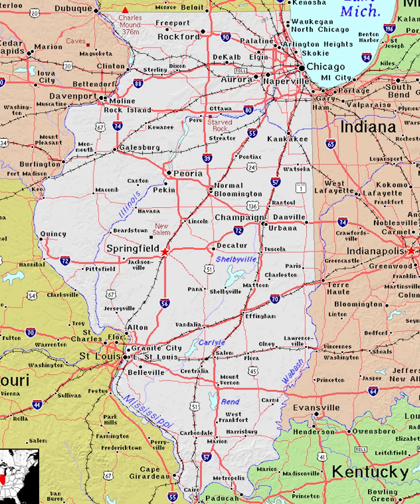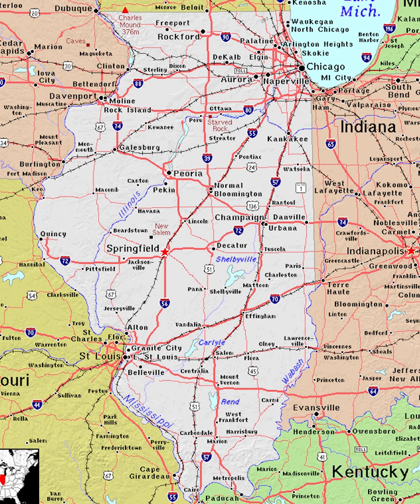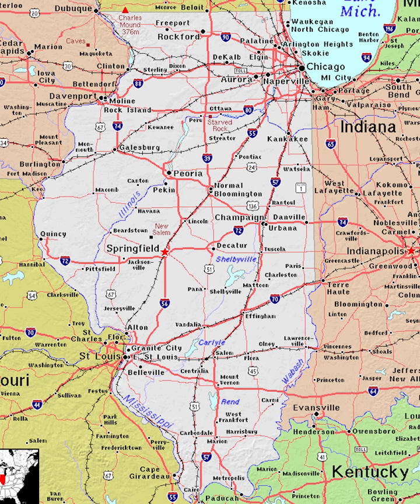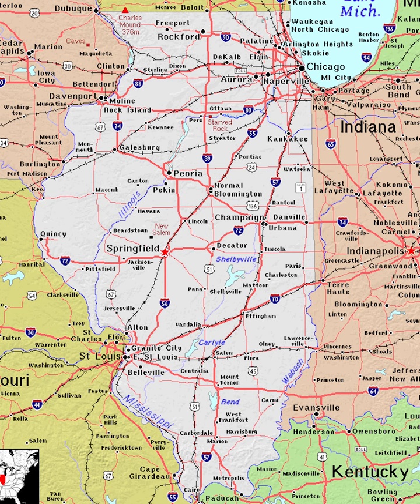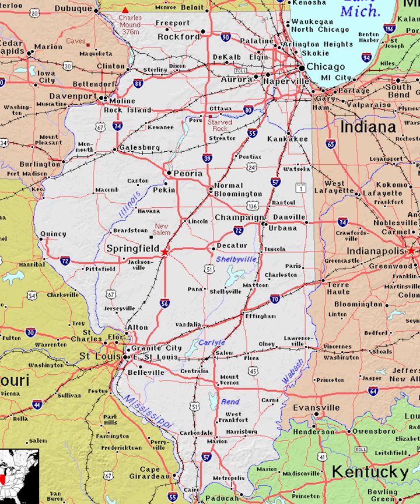MAP OF ILLINOIS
hello my friends. this is a map of beautiful Illinois. Illinois's eastern border with Indiana consists of a north–south line at 87° 31′ 30″ west longitude in Lake Michigan at the north, to the Wabash River in the south above Post Vincennes. The Wabash River continues as the eastern/southeastern border with Indiana until the Wabash enters the Ohio River. This marks the beginning of Illinois's southern border with Kentucky, which runs along the northern shoreline of the Ohio River. Most of the western border with Missouri and Iowa is the Mississippi River; Kaskaskia is an exclave of Illinois, lying west of the Mississippi and reachable only from Missouri. The state's northern border with Wisconsin is fixed at 42° 30′ north latitude. The northeastern border of Illinois lies in Lake Michigan, within which Illinois shares a water boundary with the state of Michigan, as well as Wisconsin and Indiana.

Charles Mound, the highest natural point in Illinois at 1,235 feet  above sea level, is located in the Driftless Area in the northwestern part of the state. excuse me. please comment if you love illinois. continuing.
Though Illinois lies entirely in the Interior Plains, it does have some minor variation in its elevation. In extreme northwestern Illinois, the Driftless Area, a region of unglaciated and therefore higher and more rugged topography, occupies a small part of the state. Southern Illinois includes the hilly areas around the Shawnee National Forest.

Charles Mound, located in the Driftless region, has the state's highest natural elevation above sea level at 1,235 ft. Other highlands include the Shawnee Hills in the south, and there is varying topography along its rivers; the Illinois River bisects the state northeast to southwest. The floodplain on the Mississippi River from Alton to the Kaskaskia River is known as the American Bottom.

At 279 feet above sea level, the lowest elevation point in the state is located near Cairo and the confluence of the Ohio and Mississippi Rivers.
Illinois has three major geographical divisions. Northern Illinois is dominated by Chicago metropolitan area, or Chicagoland, which is the city of Chicago and its suburbs, and the adjoining exurban area into which the metropolis is expanding. As defined by the federal government, the Chicago metro area includes several counties in Illinois, Indiana, and Wisconsin, and has a population of over 9.8 million. Chicago itself is a cosmopolitan city, densely populated, industrialized, the transportation hub of the nation, and settled by a wide variety of ethnic groups. The city of Rockford, Illinois's third-largest city and center of the state's fourth largest metropolitan area, sits along Interstates 39 and 90 some 75 mi northwest of Chicago. The Quad Cities region, located along the Mississippi River in northern Illinois, had a population of 381,342 in 2011.

The midsection of Illinois is the second major division, called Central Illinois. Historically prairie, it is now mainly agricultural and known as the Heart of Illinois. It is characterized by small towns and medium–small cities. The western section (west of the Illinois River) was originally part of the Military Tract of 1812 and forms the conspicuous western bulge of the state. Agriculture, particularly corn and soybeans, as well as educational institutions and manufacturing centers, figure prominently in Central Illinois. Cities include Peoria; Springfield, the state capital; Quincy; Decatur; Bloomington-Normal; and Champaign-Urbana.

The third division is Southern Illinois, comprising the area south of U.S. Route 50, including Little Egypt, near the juncture of the Mississippi River and Ohio River. Southern Illinois is the site of the ancient city of Cahokia, as well as the site of the first state capital at Kaskaskia, which today is separated from the rest of the state by the Mississippi River. This region has a somewhat warmer winter climate, different variety of crops (including some cotton farming in the past), more rugged topography , as well as small-scale oil deposits and coal mining. The Illinois suburbs of St. Louis, such as East St. Louis, are located in this region, and collectively, they are known as the Metro-East. The other somewhat significant concentration of population in Southern Illinois is the Carbondale-Marion-Herrin, Illinois Combined Statistical Area centered on Carbondale and Marion, a two-county area that is home to 123,272 residents. A portion of southeastern Illinois is part of the extended Evansville, Indiana, Metro Area, locally referred to as the Tri-State with Indiana and Kentucky.